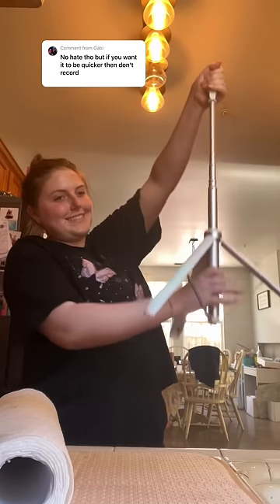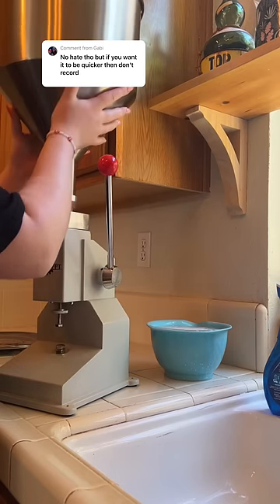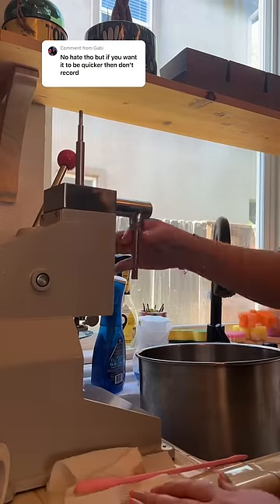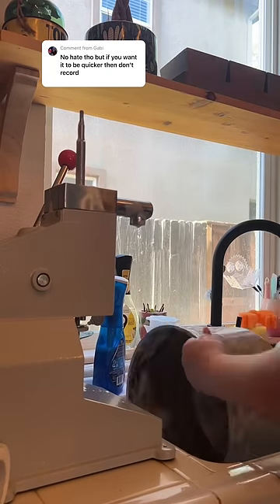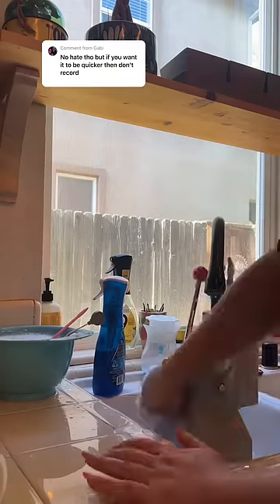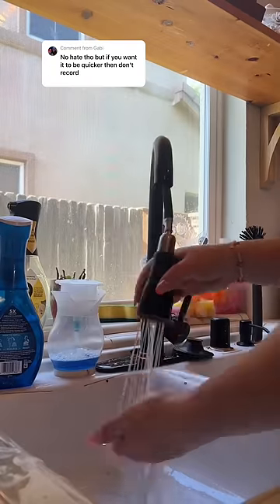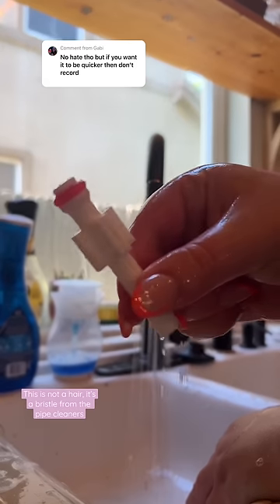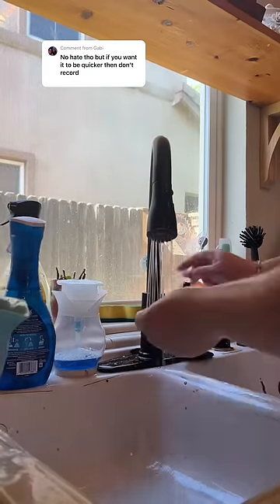Did you guess correct?!? 😱🥰🫧